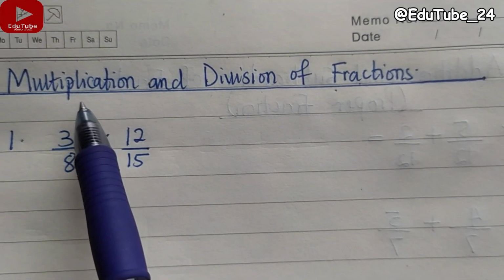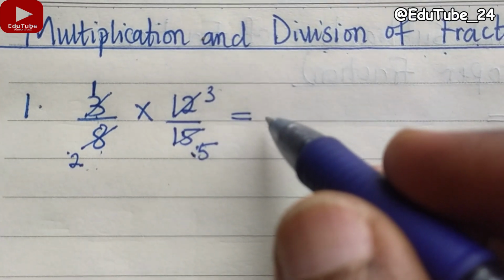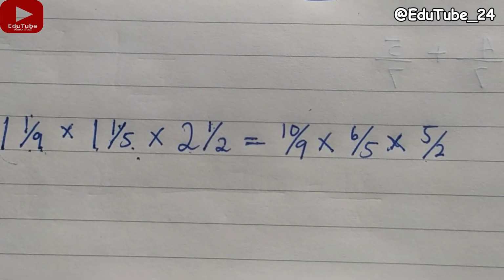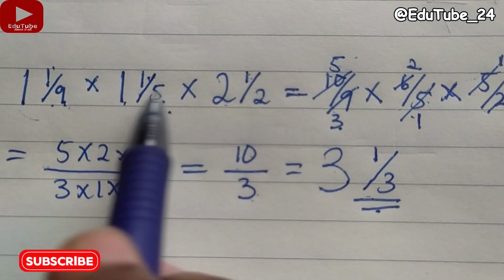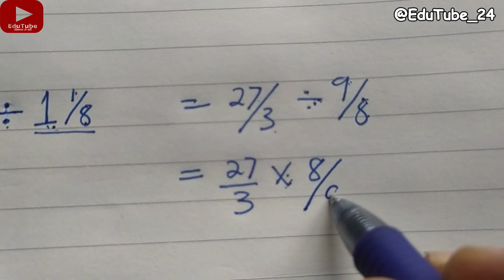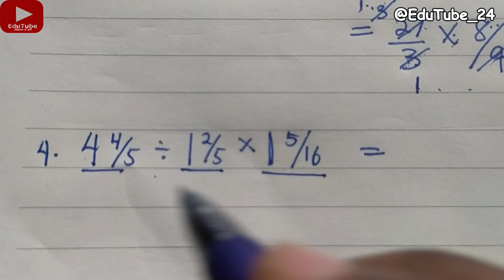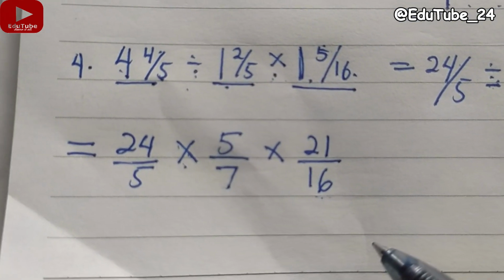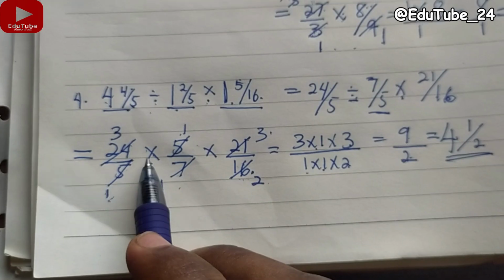Multiplication and Division of Fractions | Easy Step-by-Step Guide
Master multiplication and division of fractions with this easy-to-follow guide! In this video, you'll learn simple methods to multiply and divide fractions, including tips on simplifying answers and avoiding common mistakes. Whether you're a student, parent, or teacher, this video will help you tackle fraction problems with confidence. Watch now and boost your math skills!